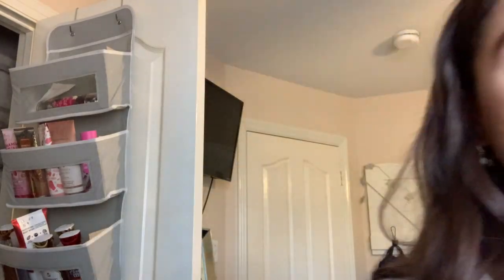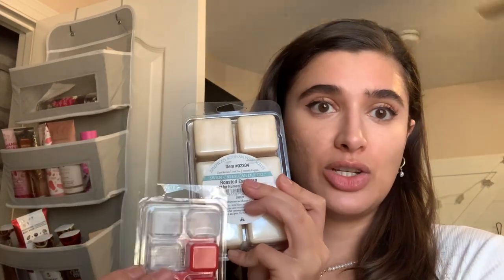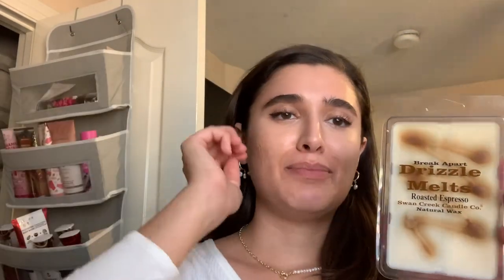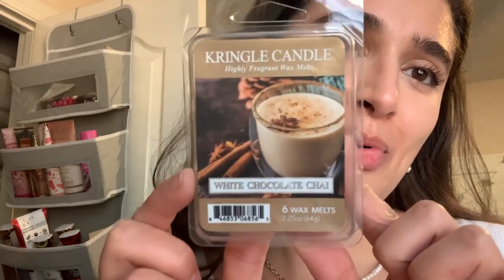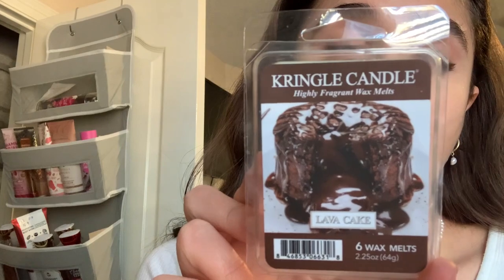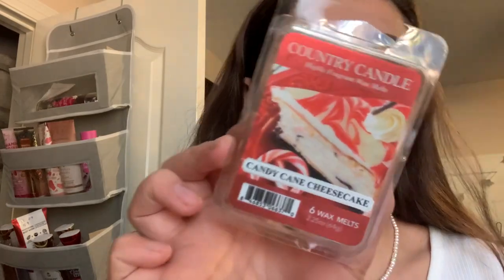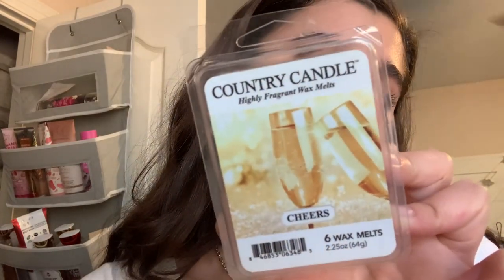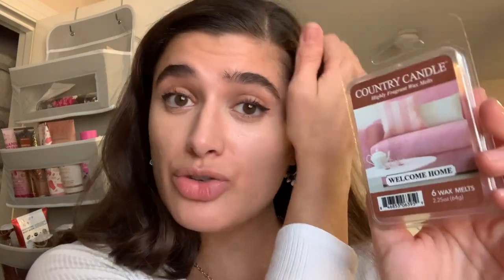VLOGMAS WEEK 4 | CHRISTMAS, KRINGLE WAX HAUL & LOTS OF FOOD...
Hi everybody! Today I’m bringing you another vlogmas vlog, hope you enjoy!

I will be taking this week off from posting videos. I wish you all a Happy New Year!